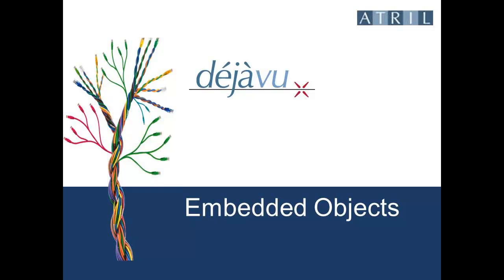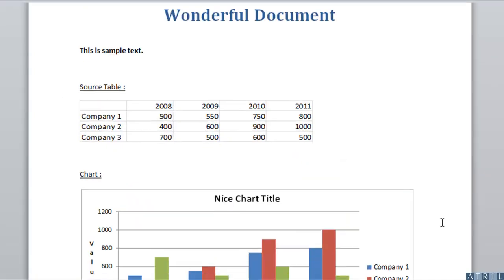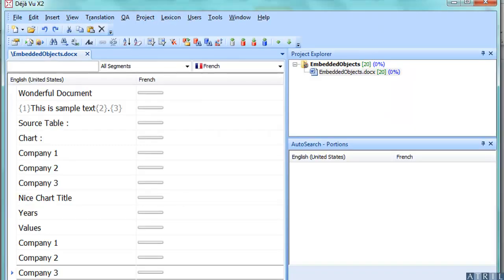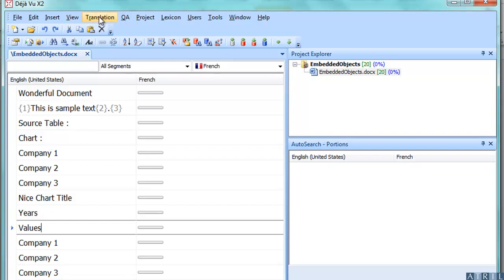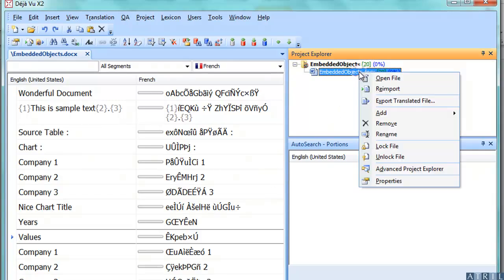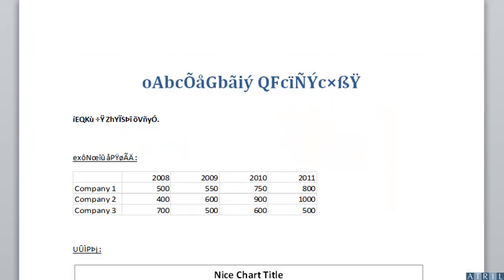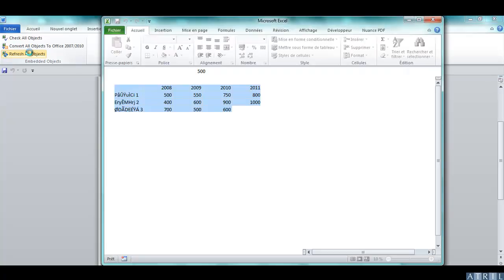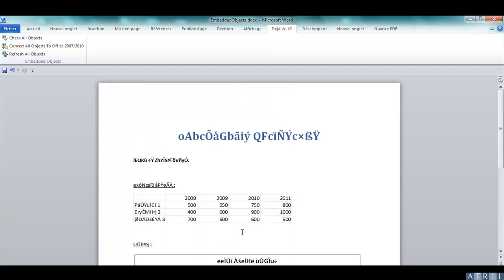Déjà Vu X2 - Embedded Objects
Translation Microsoft Office Documents with embedded objects